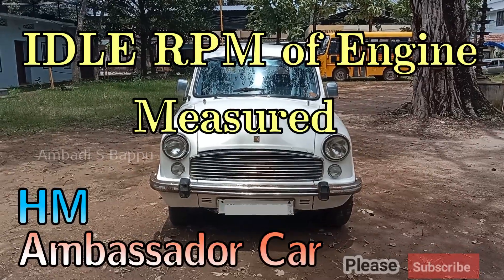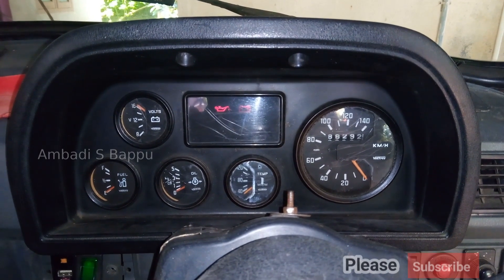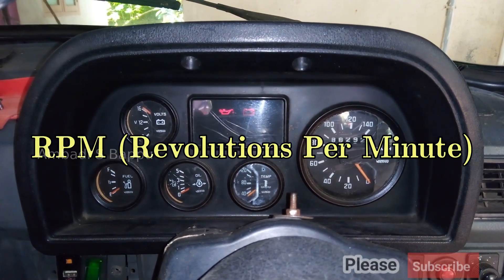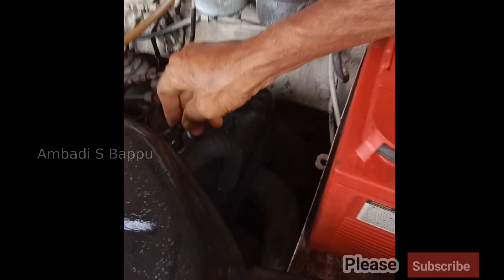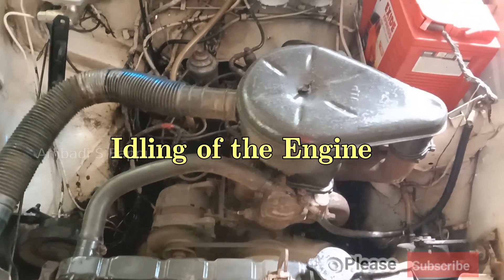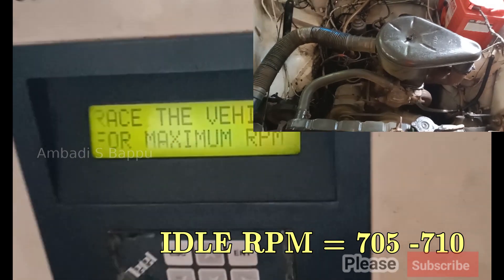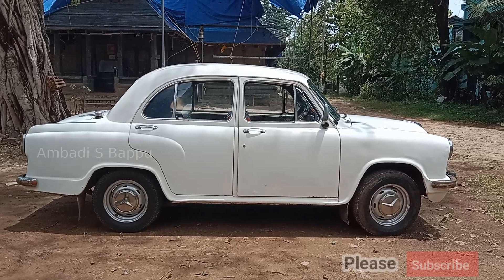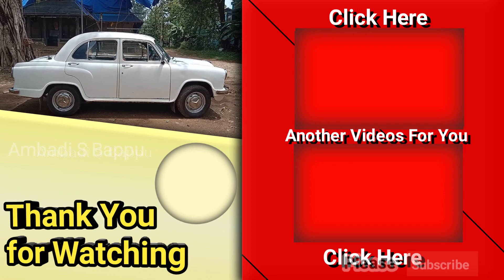Car IDLE RPM Measured | Without Tachometer | BMC Diesel Engine | HM Ambassador Car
The RPM of engine of nowadays cars can be seen in the tachometer in the Instrument Cluster of it. But the Instrument Cluster of HM Ambassador have no Tachometer (RPM Meter). So the RPM Of the Engine cannot be seen.
          In this video, the IDLE RPM of BMC Diesel Engine is shown in this video. Not accurate but aproximate value can be seen. The RPM shows in the PUC Machine while Checking the pollution of the vehicle is used here.
         This Car is 1996 Ambassador Classic with 1500 cc BMC  4 - Stroke 4 Cylinder OHV Diesel Engine.

Hindusthan Motors
HM
Ambassador
Ambassador Classic
King of Indian Roads
Diesel Engine
BMC Engine
4 - Stroke Engine
OHV
Meter Board
IDLE RPM
Engine Sound
Tachometer
RPM Meter
Instrument Cluster
Tappet
Morris Oxford
Morris Motors
Landmaster
Ambassador Nova
Ambassador MPFI
Ambassador Avigo
Ambassador Grand
Ambassador Grand
Contessa
Painting
Cold Start
Driving
Honest Drive
Travelling
Road
Cold start
Modified